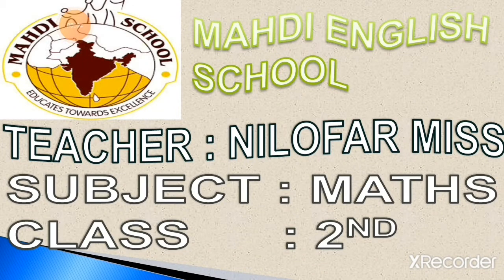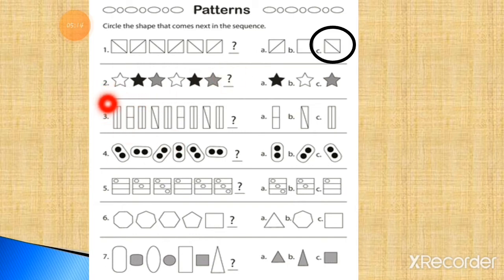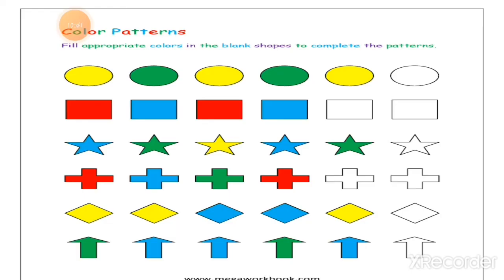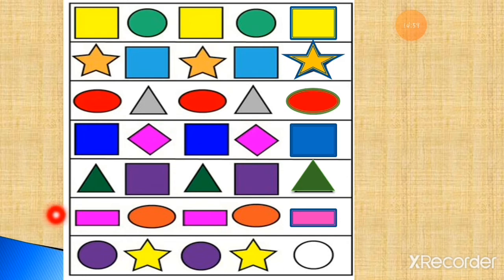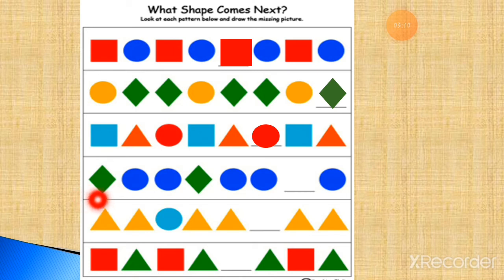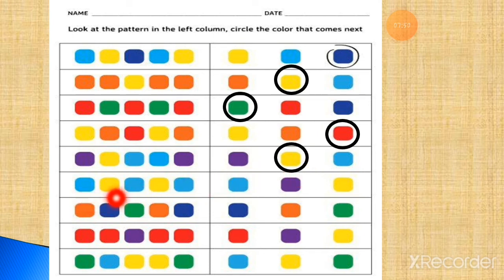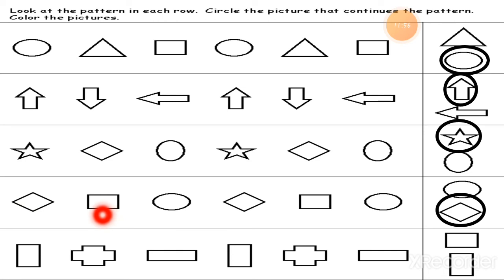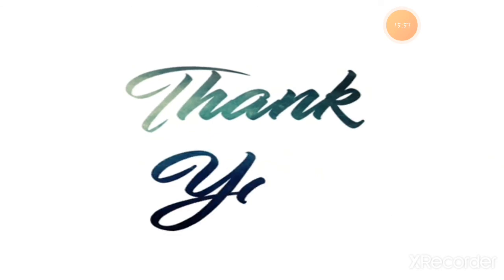English Medium - STD - 2 - MATHS - PATTERN - WORKSHEET